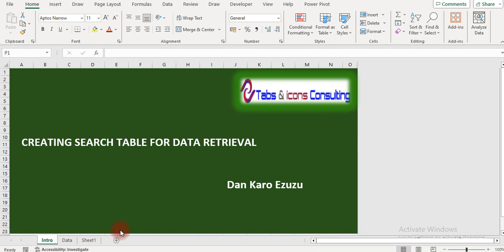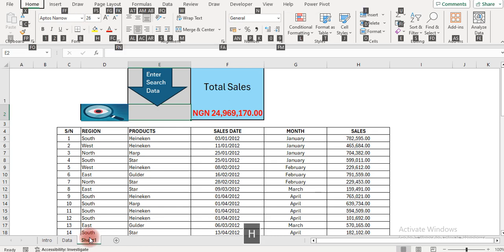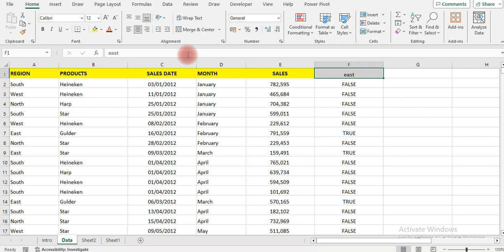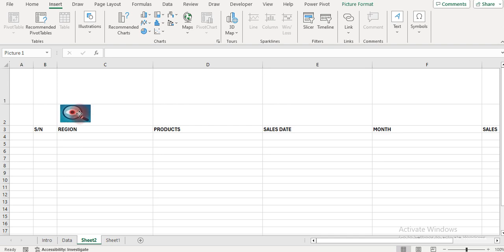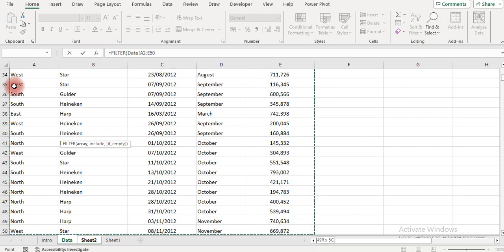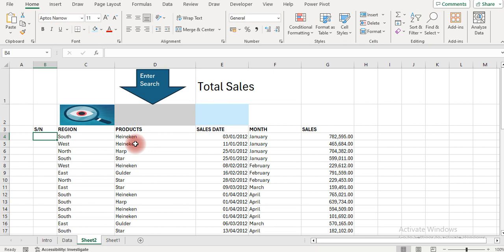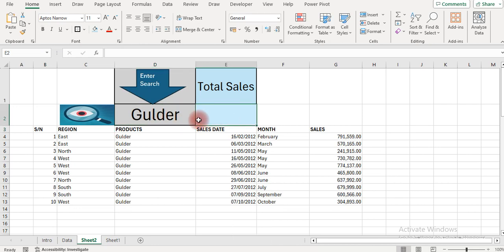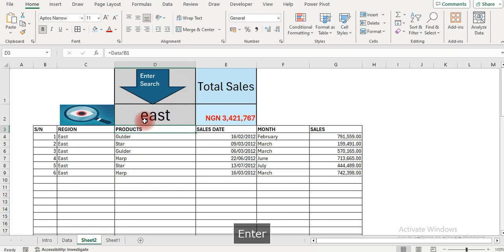Excel Minute with Dan Karo Ezuzu- "The Search Table in Excel"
Today, we will be learning how to create Search Table in Excel. The idea of creating a search box in Excel is to help you filter your data and show only that much data. This article will show you how to create a search box and filter your data in Microsoft Excel.

Lagos, Nigeria